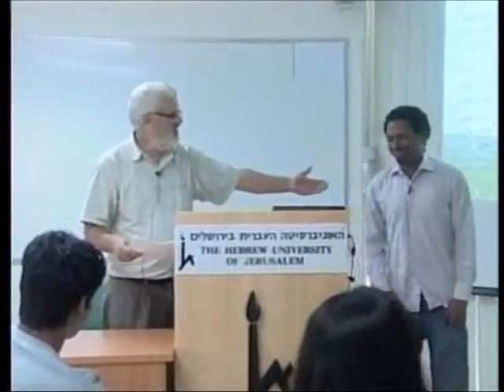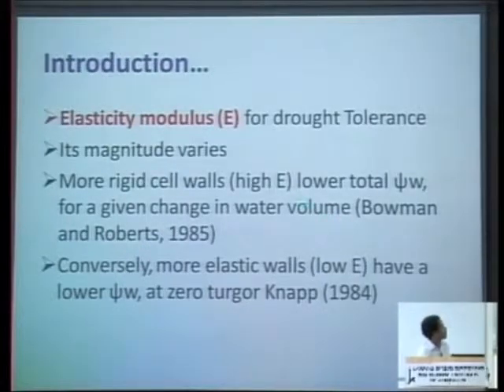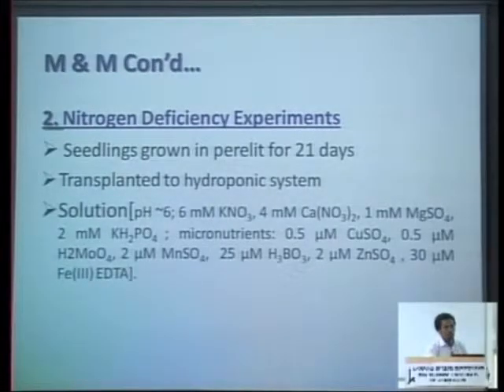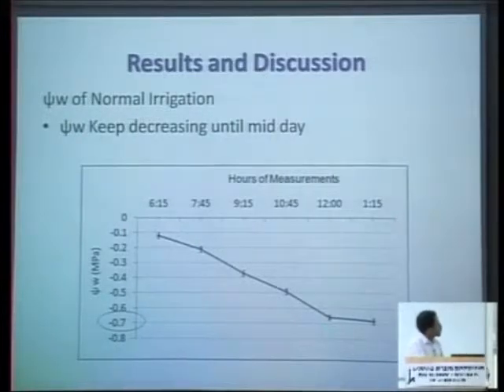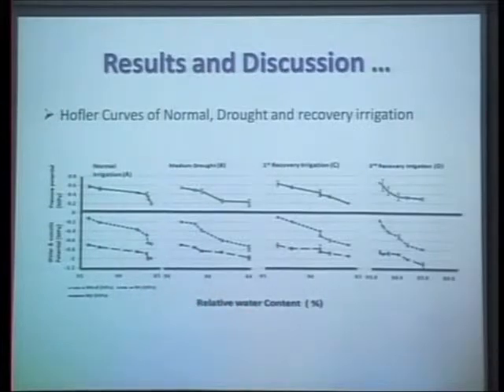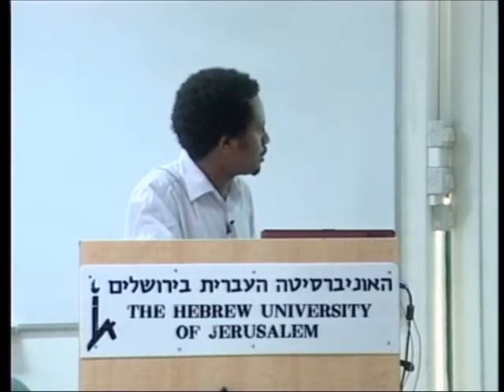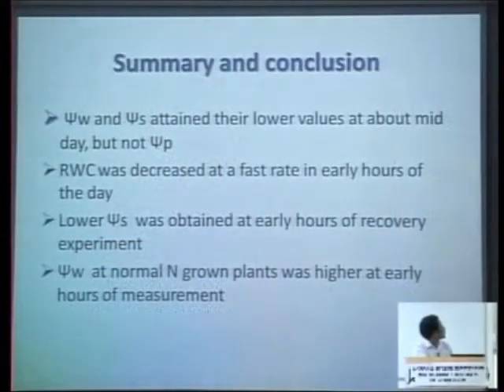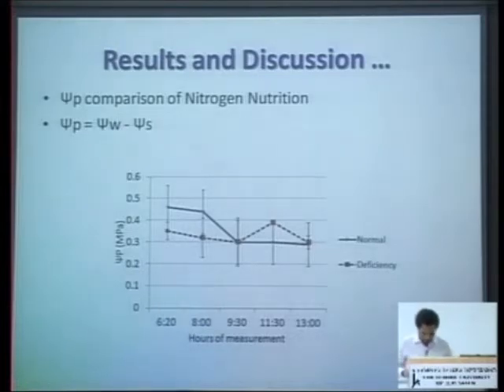The Pears Webinar in Plant Sciences - Mr. Alem Gebremedhin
Presentation 5: Mr. Alem Gebremedhin
(Mentor: Dr. M. Moshelion) - The effect of Nitrogen deficiency and drought on tomato (Solanum lycopersicum) leaf water relations